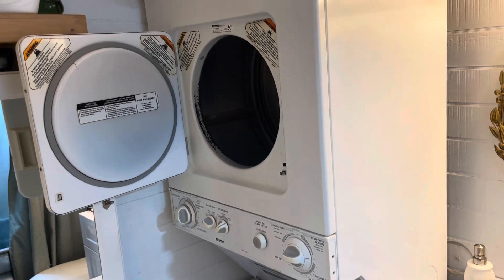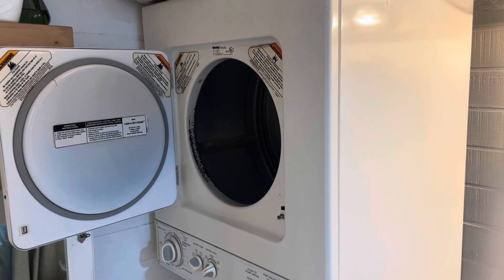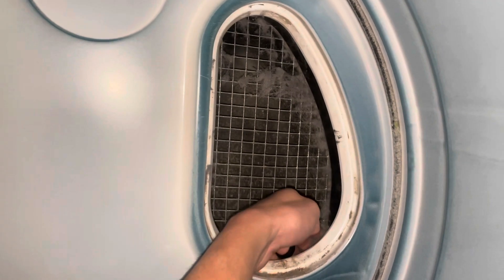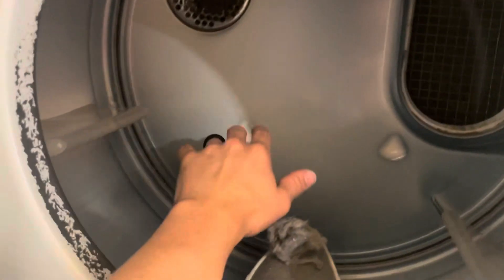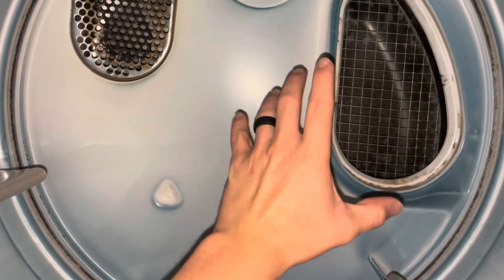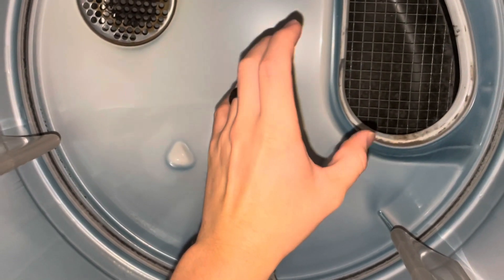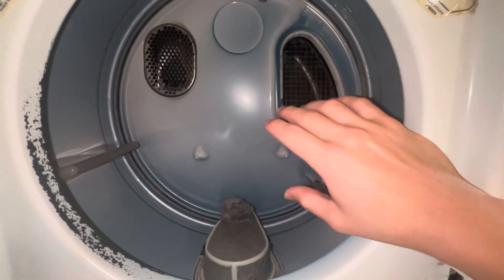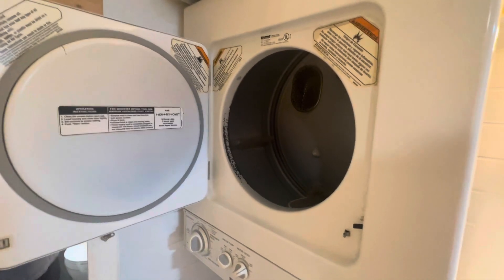Troubleshooting Kenmore Washer-Dryer! NOT DRYING!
This video shows a quick run through on how to troubleshoot a Kenmore stackable washer dryer.
Kenmore laundry center. Kenmore Dryer. The model number for this unit is Model #: 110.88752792.

**HERE ARE SOME LINKS TO PRODUCTS THAT WERE REFERENCED IN THE VIDEO**
-DRYER VENT CLEANING KIT

-DRYER VENT CLEANING KIT (CHEAP)

-DRYER DUCT